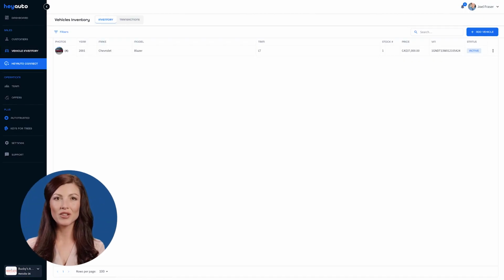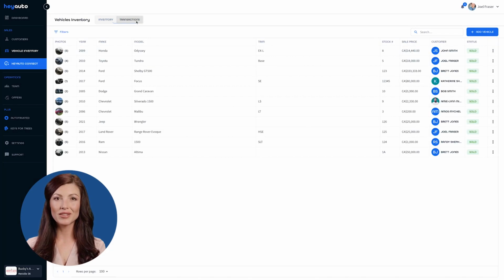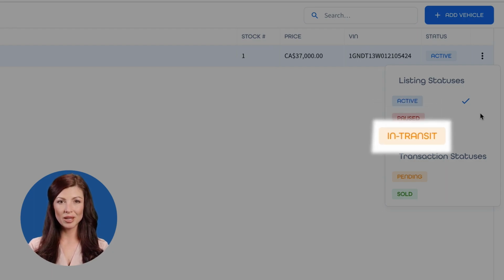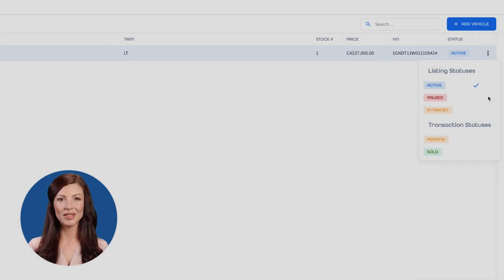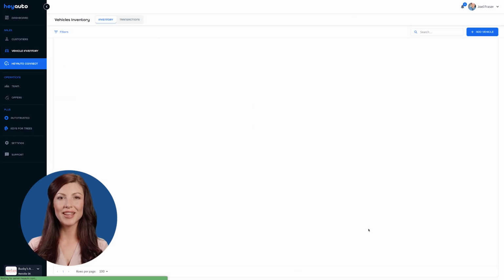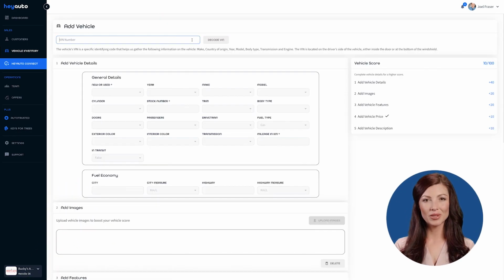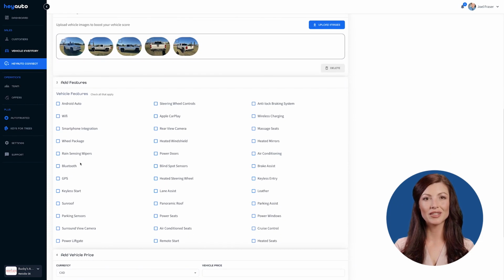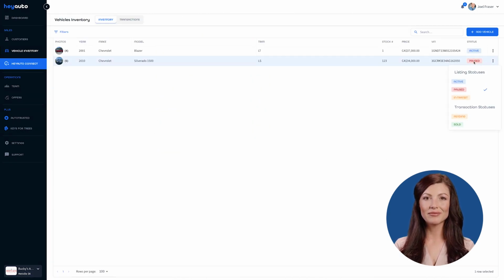How To Use "Vehicle Inventory"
In this video, we will walk you through a step-by-step tutorial on how you can get the most out of the Vehicle Inventory in your Dealer Portal.